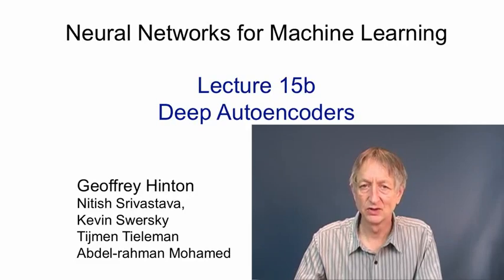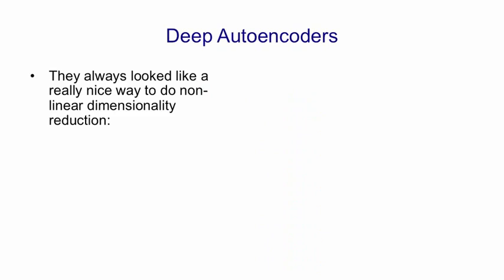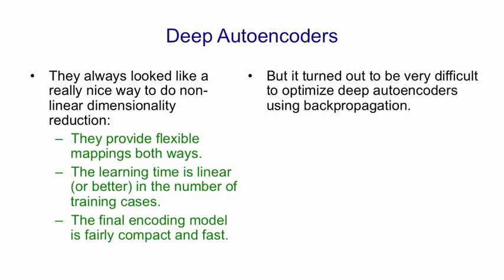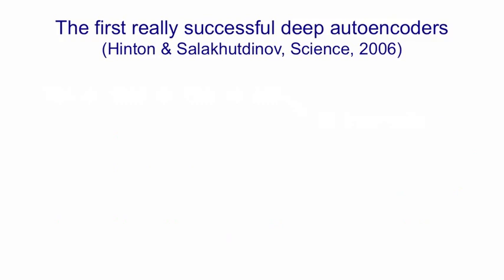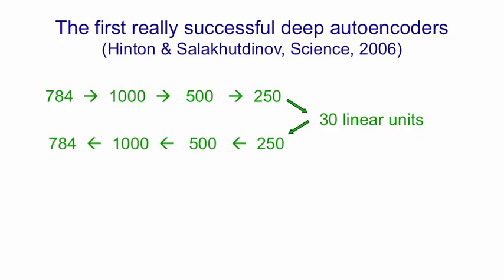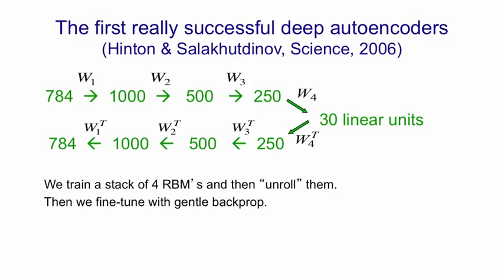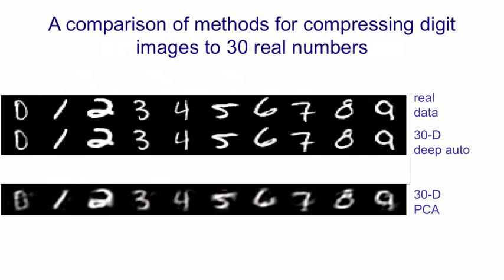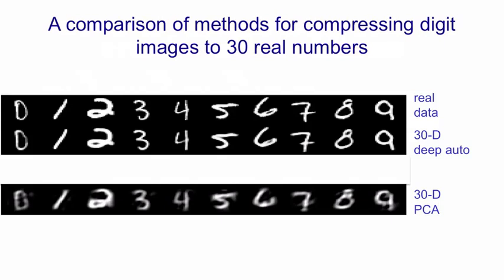02 Deep auto encoders 4 mins